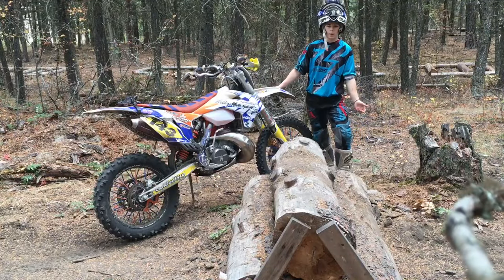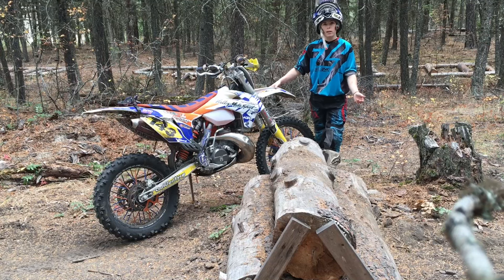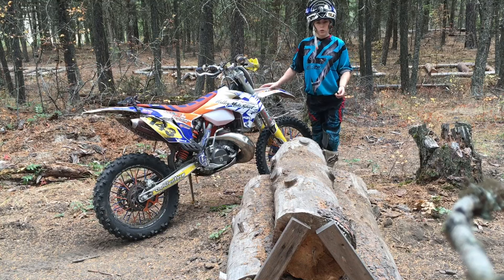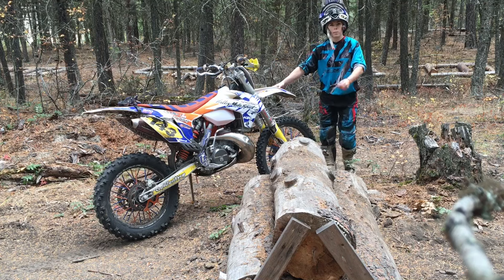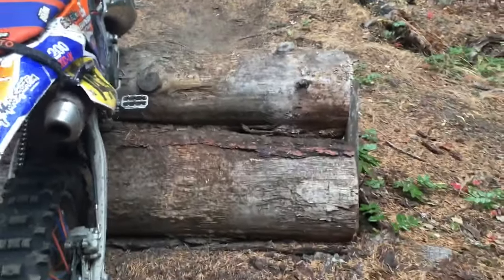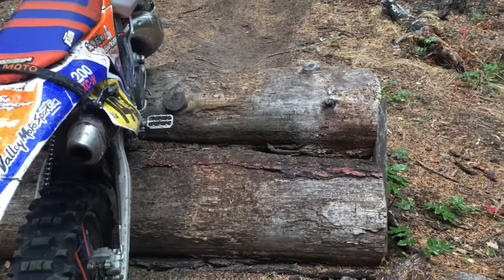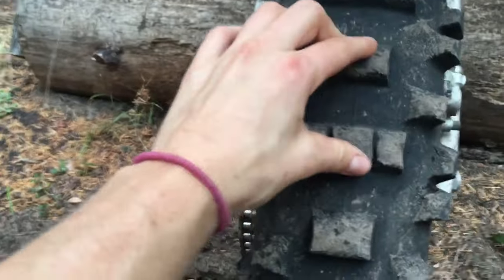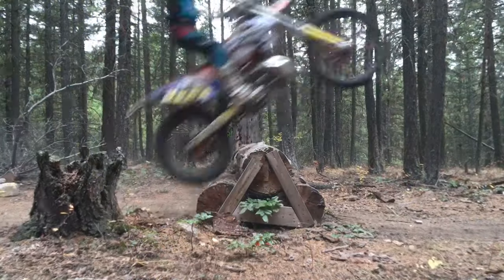Megan Griffiths: How To Ride Over Log Pyramids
Here's a short tutorial I made about how to get over log pyramids.